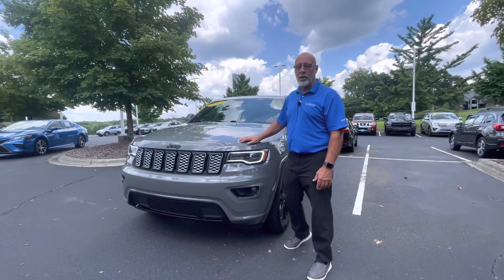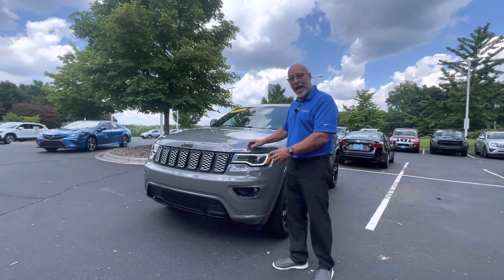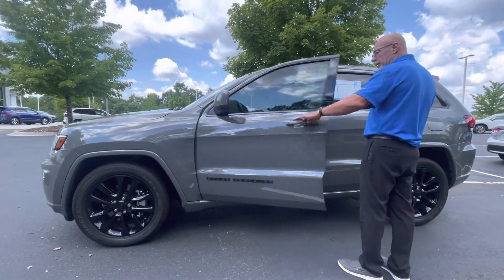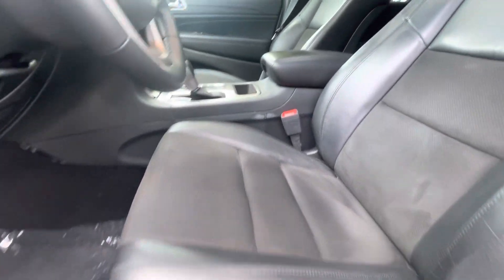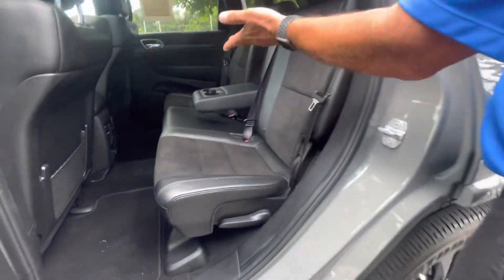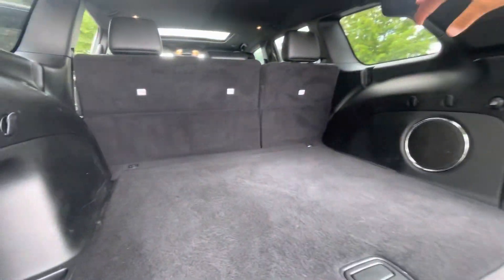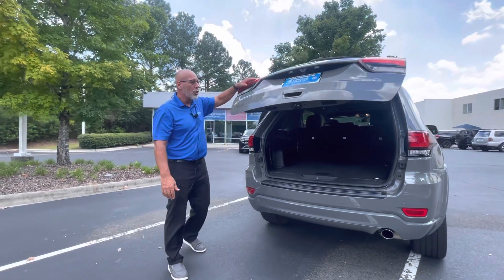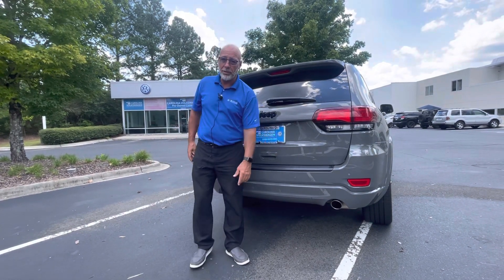2021 Jeep Cherokee Cherokee Laredo walk around video